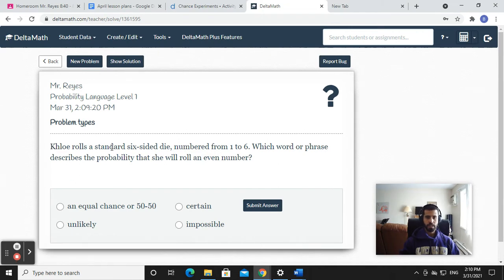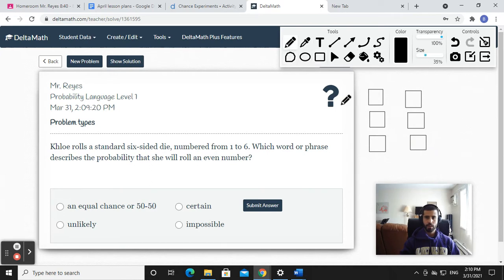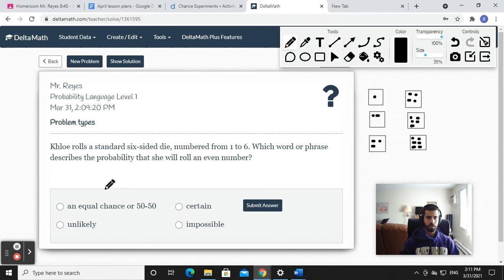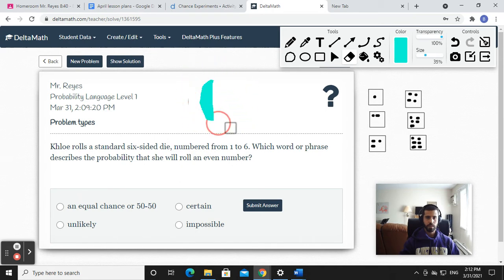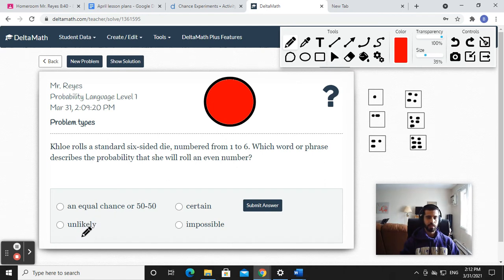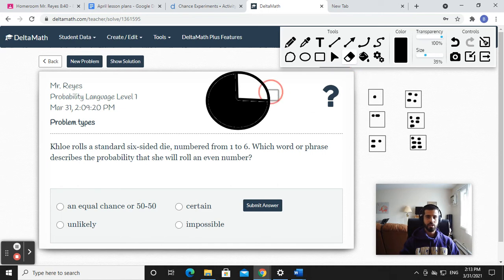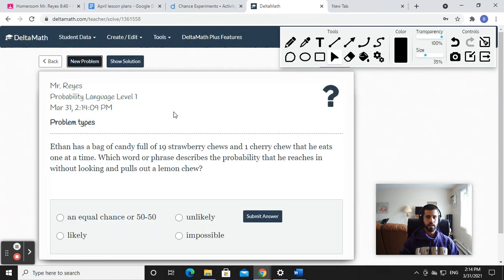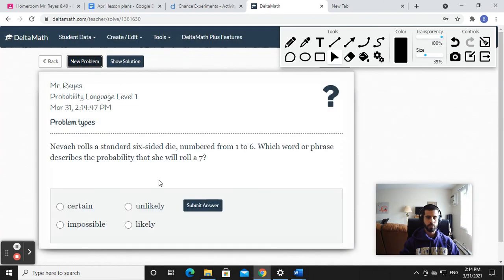Probability Language Level 1 (delta math)